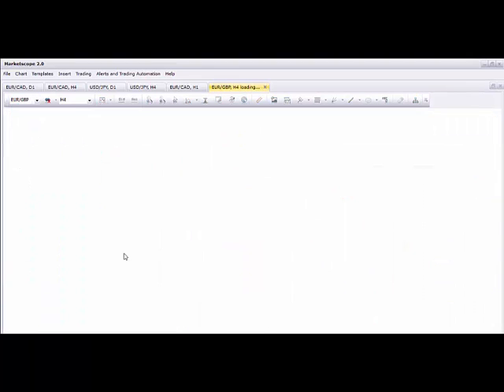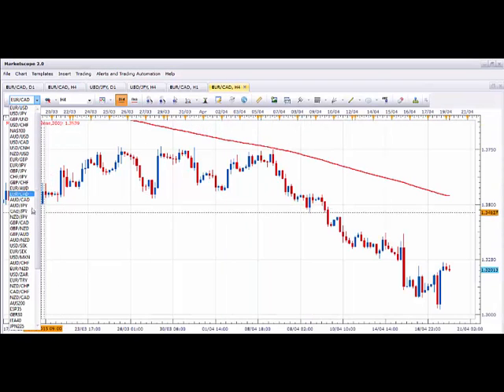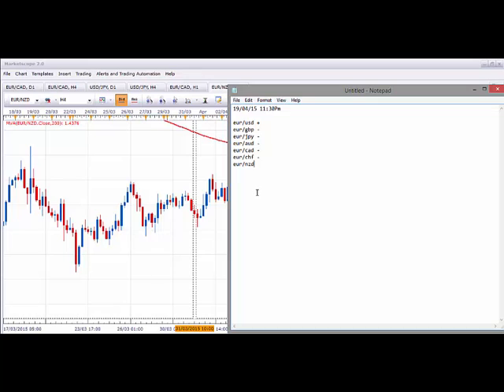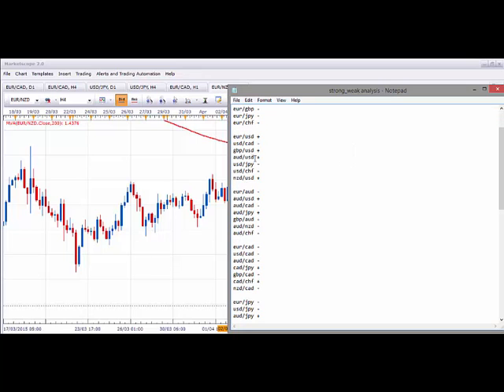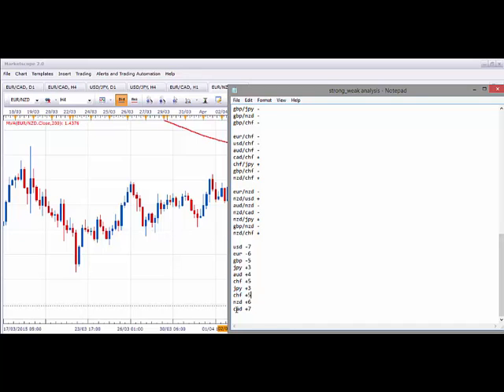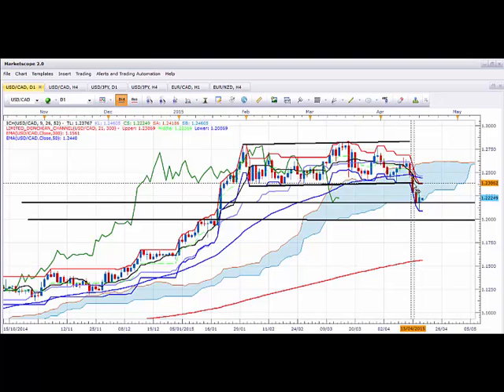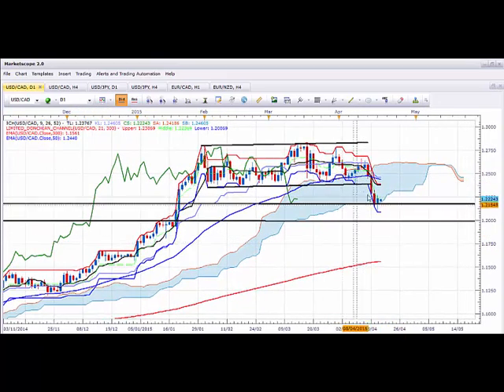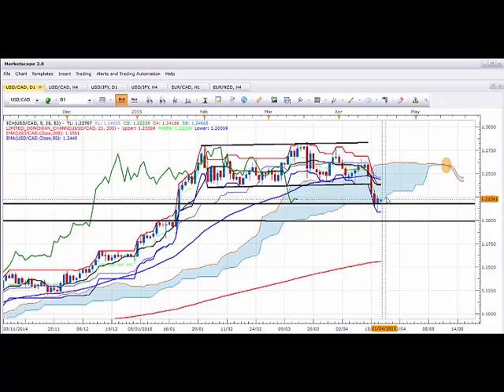strong weak currency analysis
Video in English. I show how to put your odd in your favor by choosing from the strongest to the weakest currency. Then you can pair up the strongest against the weakest or vice versa.

Dans cette video, je fais le tri entre les paires sur un graphe de 4h avec une moyenne mobile simple de 200 periodes. 7 paires sont ainsi triees de la plus forte a la plus faible.